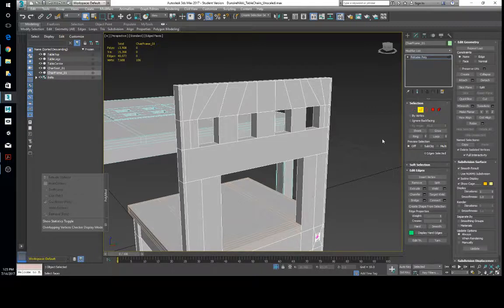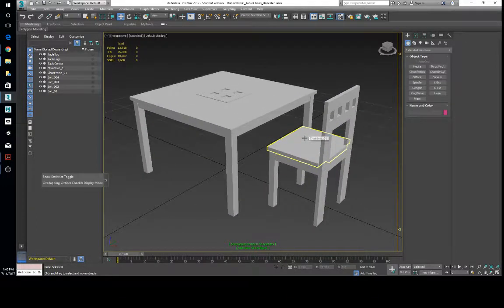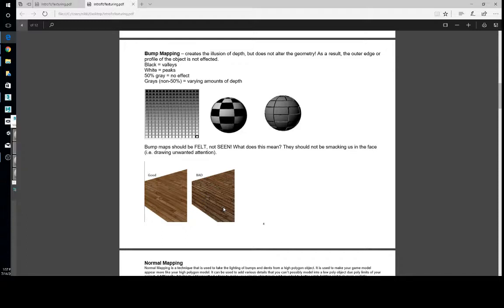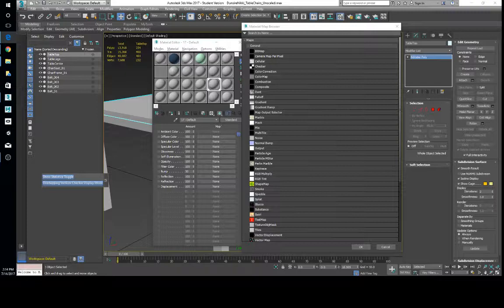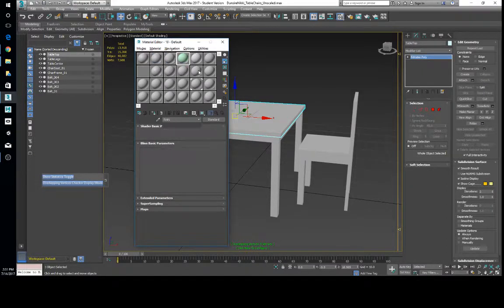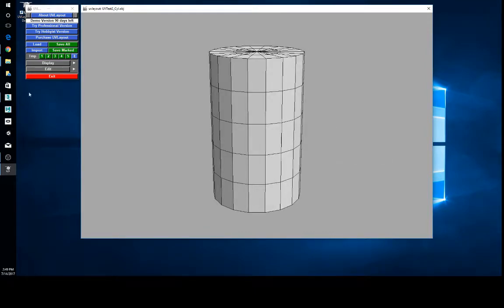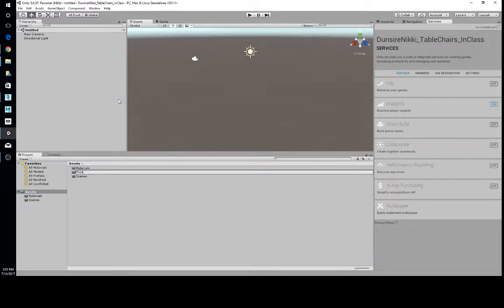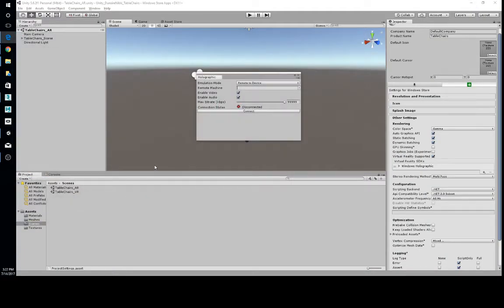CG101 Week 6 ReCap Video